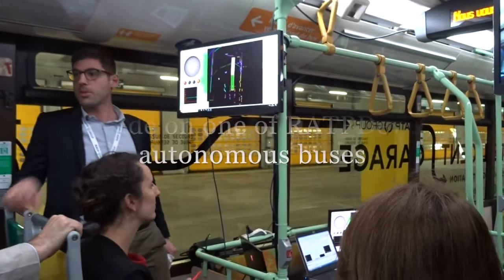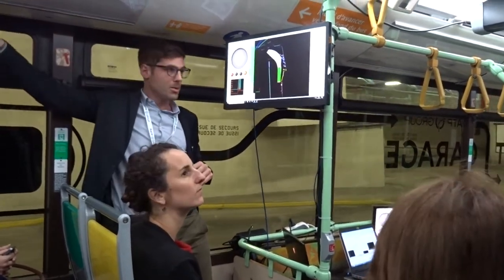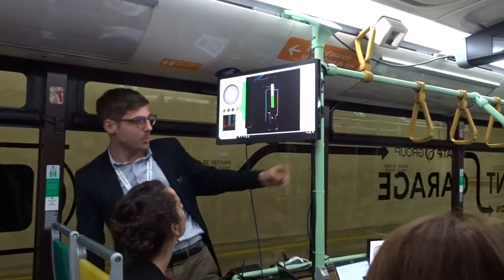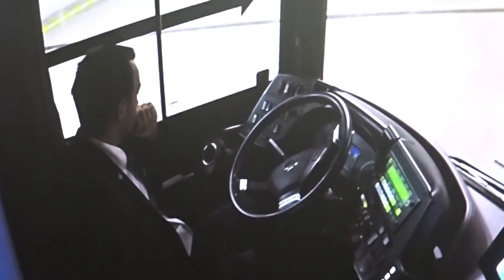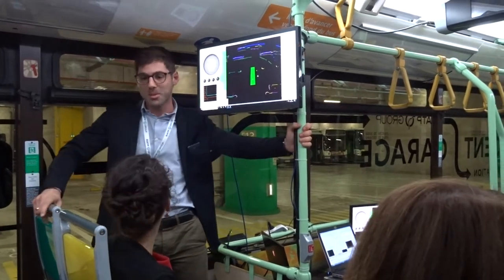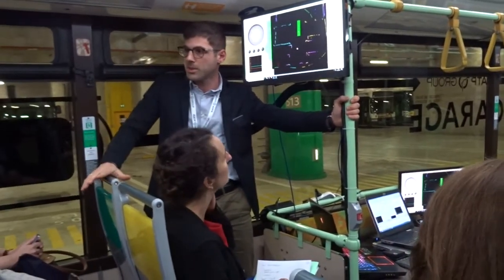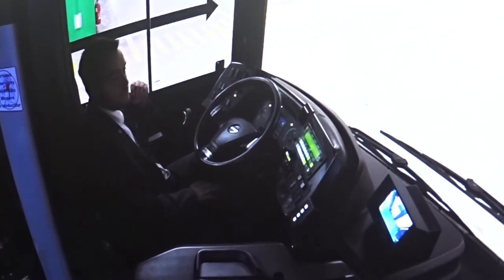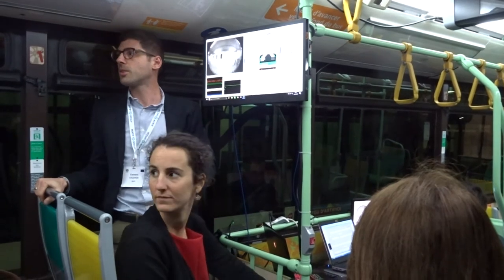Ridealong | RATPDev Electric Autonomous Bus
We climb aboard one of RATPDev's latest autonomous buses and ride along as it parks itself - rather neatly - back in the operator's Paris depot.